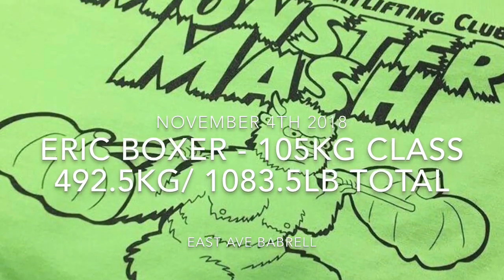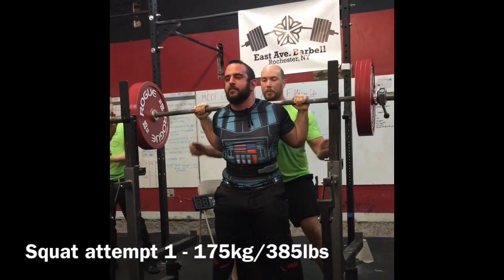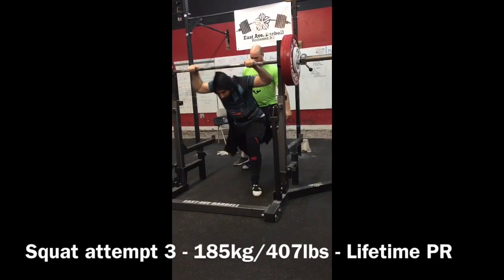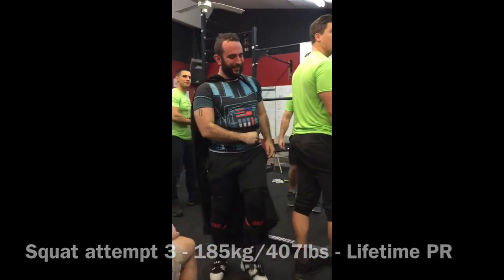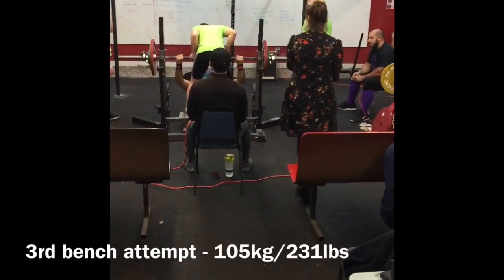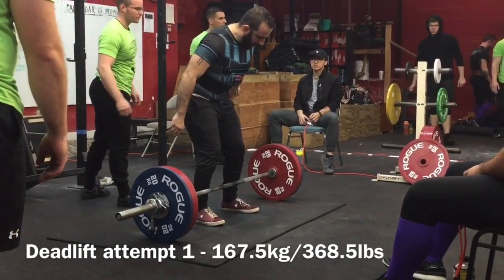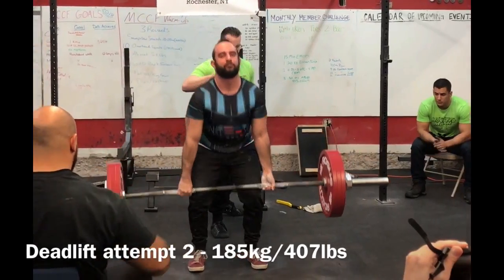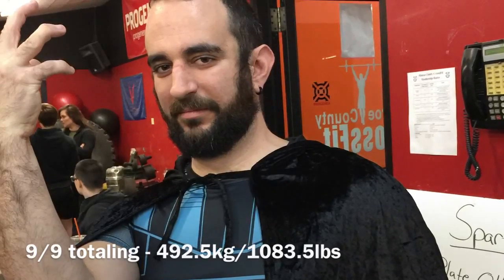Eric boxer - Monster Mash 2018 - Powerlifting meet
This was Eric Boxer's first power-lifting meet, unsanctioned. This was also the first time East Ave Barbell hosted a powerlifting meet as well. Eric followed coaching and programming from Chris Harris of East Ave Barbell and Chris Harris Training Systems to peak for this show. A short but intense 4 week peaking block allowed Eric to leave everything on the platform with an epic nail biting last deadlift attempt.  Totaling 1083lbs